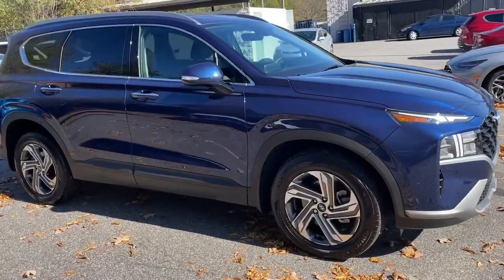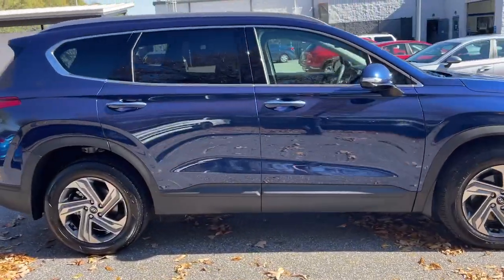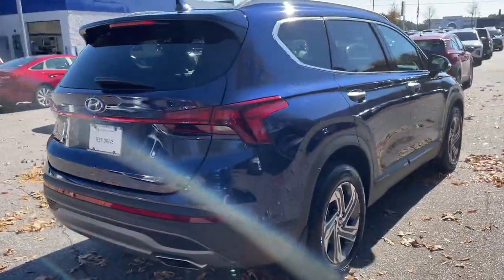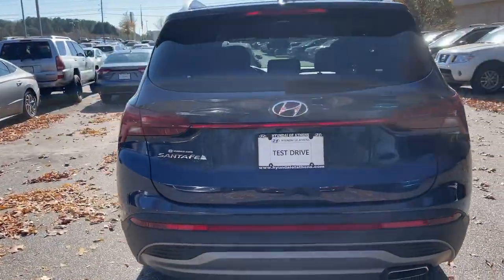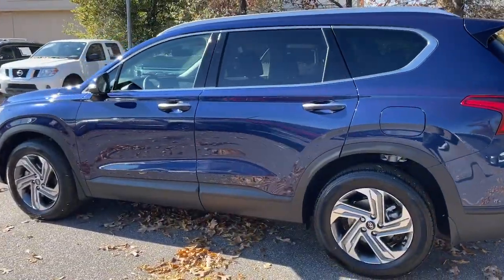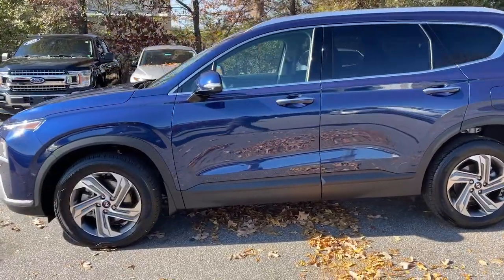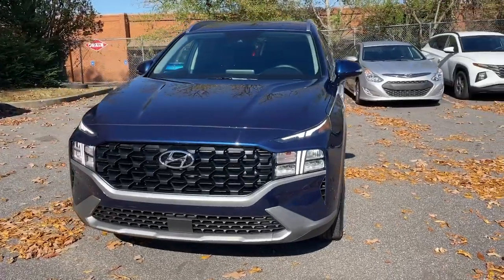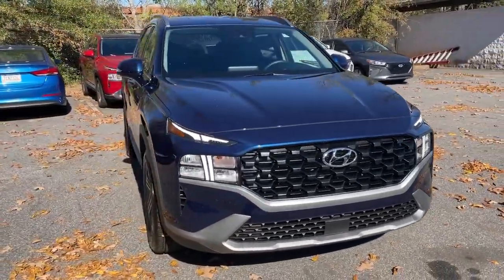2023 Hyundai Santa_Fe Athens, Commerce, Lawrenceville, Gainesville, Madison P1644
Stormy Sea Used 2023 Hyundai Santa_Fe SEL available in 4160 Atlanta Hwy., Athens, Georgia at Hyundai of Athens. Servicing the Athens, Commerce, Lawrenceville, Gainesville, Madison, GA. area.

Certified. Stormy Blue 2023 Hyundai Santa Fe SEL FWD 8-Speed Automatic with SHIFTRONIC 2.5L I4 Black Cloth.brbrRecent Arrival! Odometer is 1819 miles below market average! 25/28 City/Highway MPGbrbrHyundai Certified Pre-Owned Details:brbr  * 173+ Point Inspectionbr  * Vehicle Historybr  * Limited Warranty: 60 Month/60000 Mile (whichever comes first) from original in-service datebr  * Includes 10-year/Unlimited mileage Roadside Assistance with Rental Car and Trip Interruption Reimbursement; Please see dealers for specific vehicle eligibility requirements. 10-Year/100000 Mile Hybrid/EV Battery Warranty. 3 months Siru-iusXM trial subscriptionbr  * Powertrain Limited Warranty: 120 Month/100000 Mile (whichever comes first) from original in-service datebr  * Warranty Deductible: $50br  * Roadside Assistance